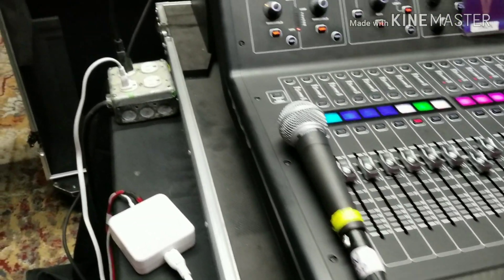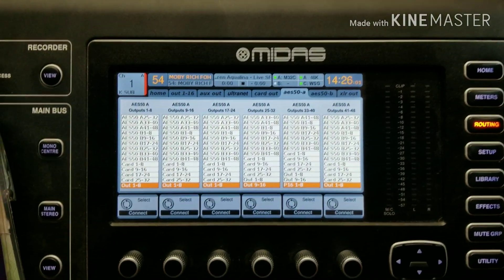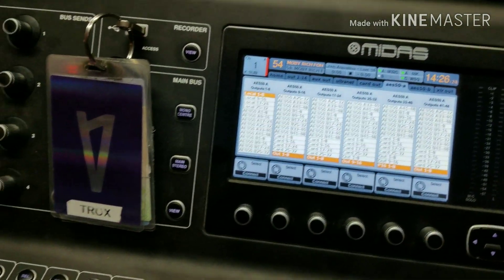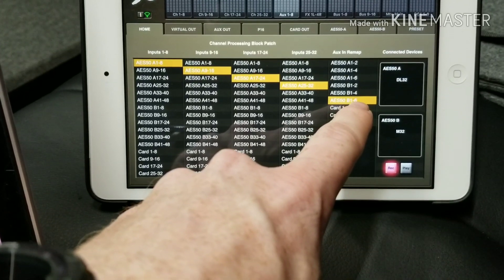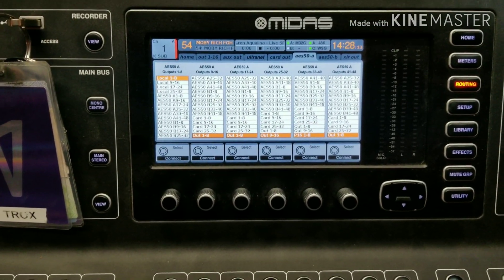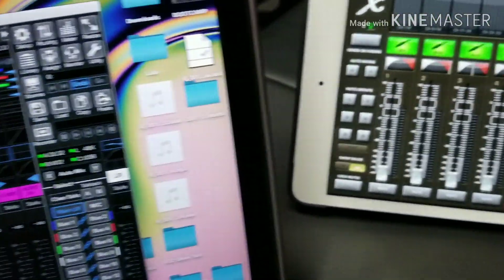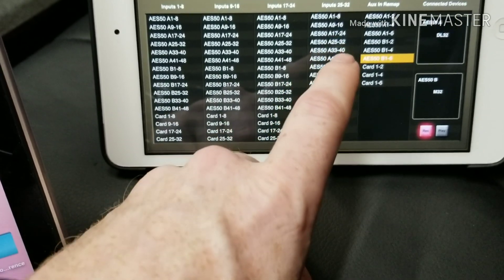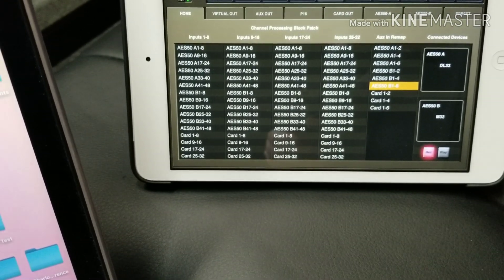Midas M32 - Routing talkback from FOH console to MON console through the Cat5e.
This is how to route a Talkback Mic from FOH through the cat5 snake to another M32 at the MON position.